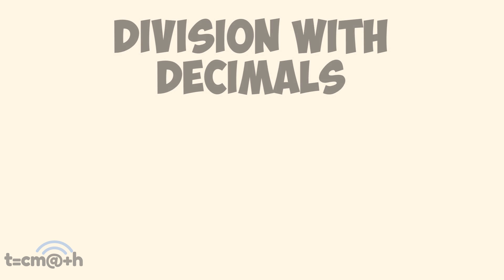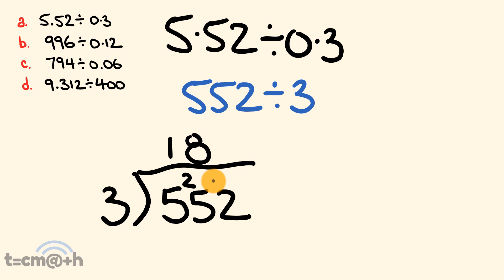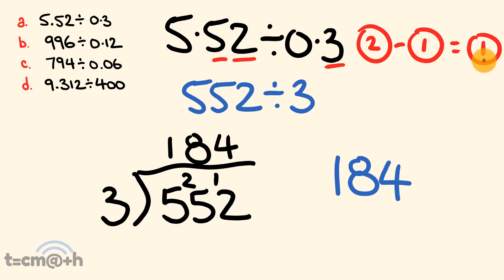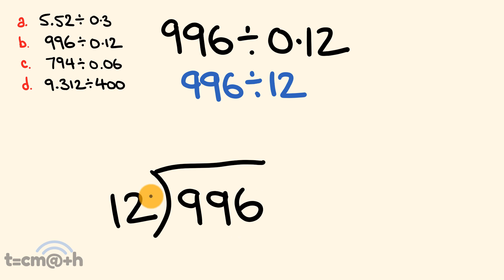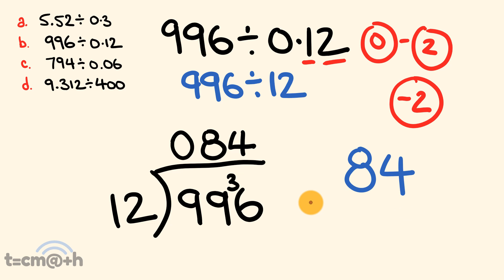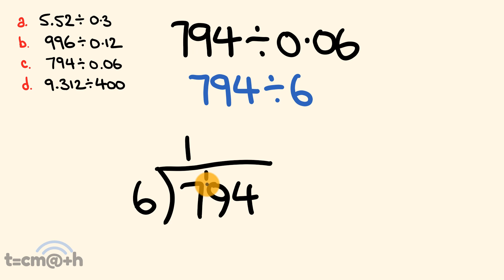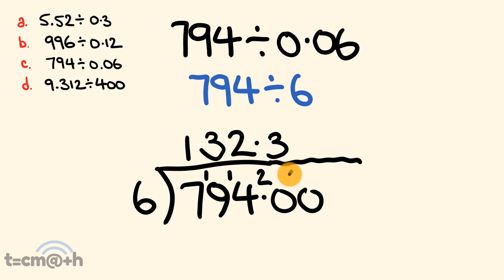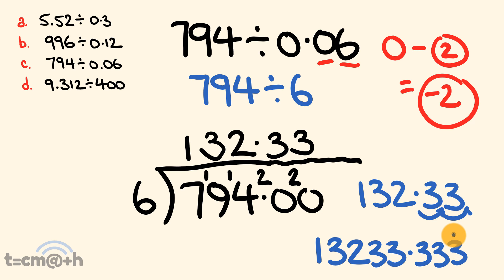dividing decimals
How to divide decimals: first divide as if there is no decimal. Next, count the number of digits after the decimal in each number. Through a bit of subtraction you can work out where the decimal goes.